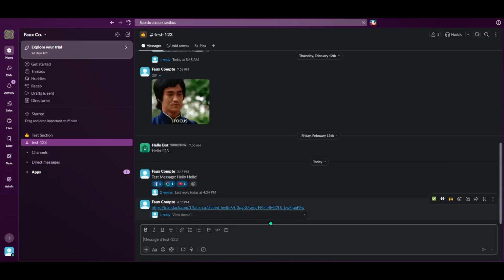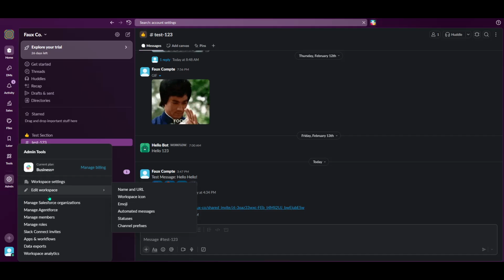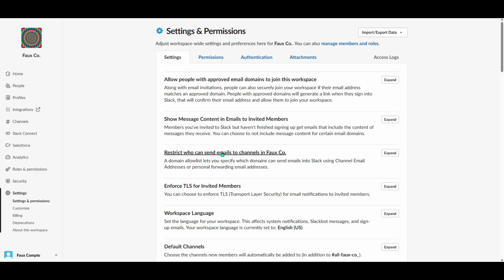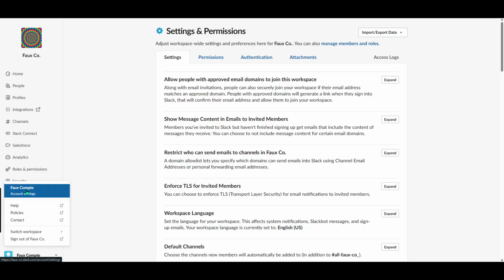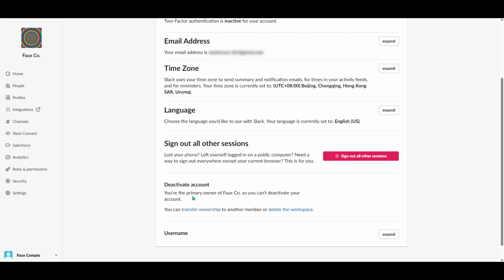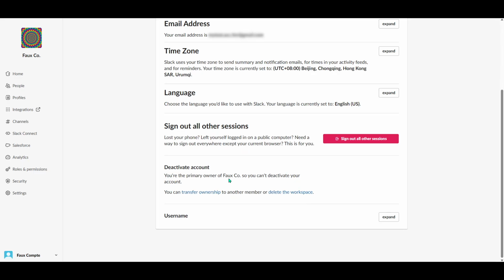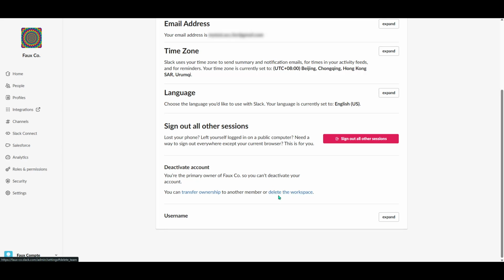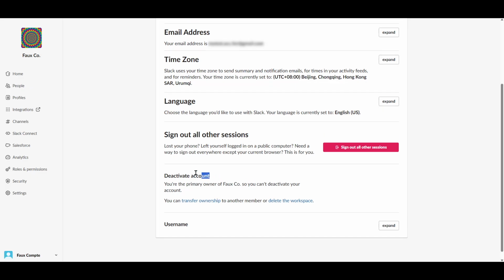How to Deactivate Slack Account (2026 Step-by-Step Beginner Tutorial)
Learn how to deactivate your Slack account the right way! In this 2026 step-by-step beginner tutorial, I’ll show you how to deactivate your account from a workspace, what happens to your messages and data, and how to reactivate if needed. Perfect for users leaving a workspace or managing account access.

how to deactivate slack account, slack account deactivation tutorial 2026, remove slack account from workspace, slack account settings guide, slack for beginners tutorial, slack privacy and security tips, workplace communication tools slack, slack tips and tricks 2026, slack workspace management tutorial, deactivate slack step by step, slack user settings guide, slack collaboration tools tutorial, slack account removal guide, beginner slack tutorial 2026